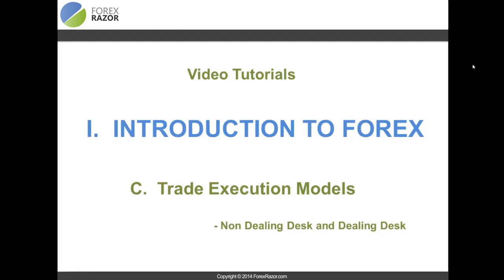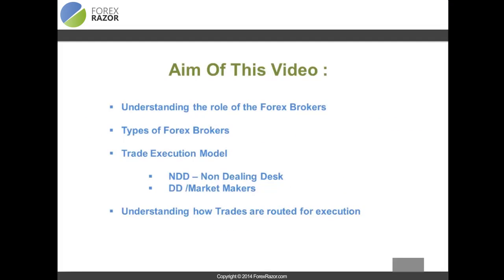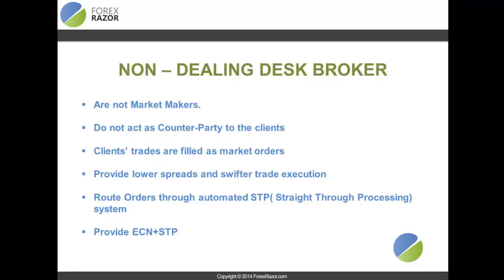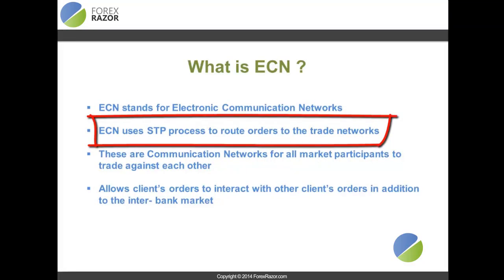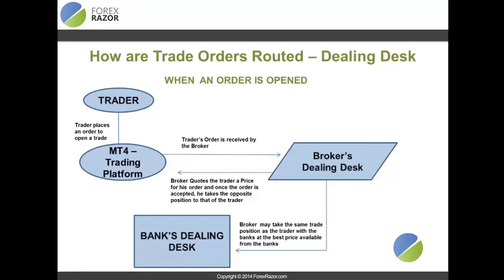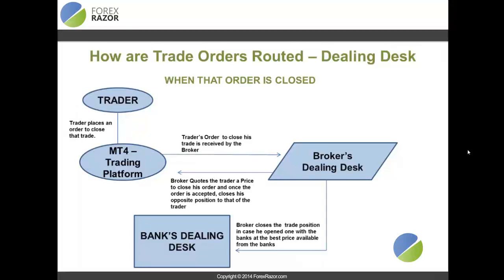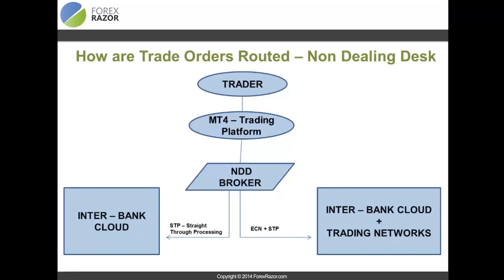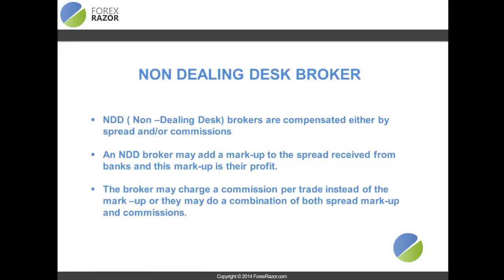Forex Razor - Introduction to Forex - Trade Execution Models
With this video tutorial, we aim to understand the entire process about trade execution, from the point that a trader places an order on his/her account to how it is routed to completion.